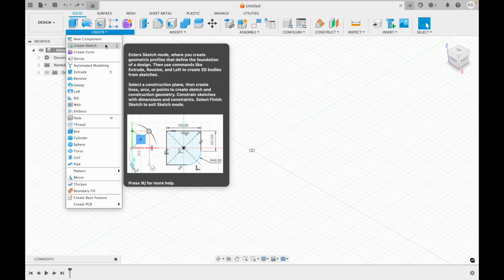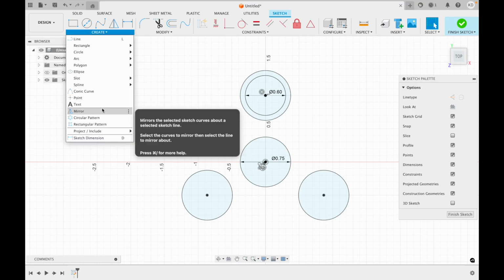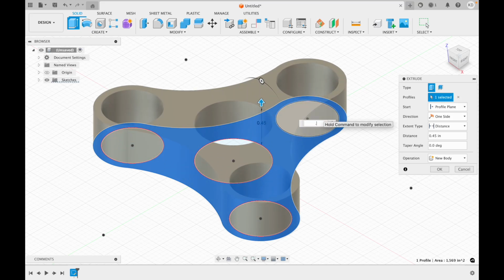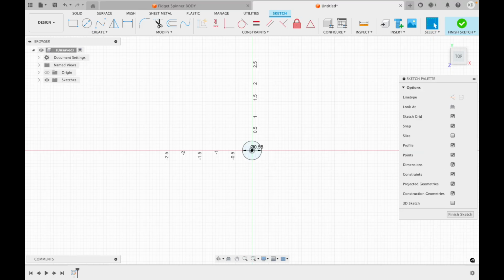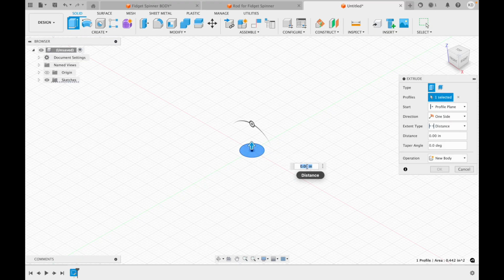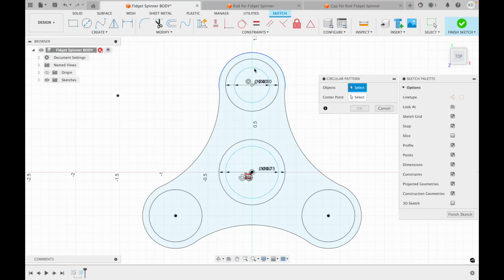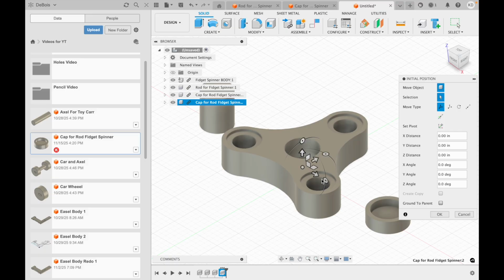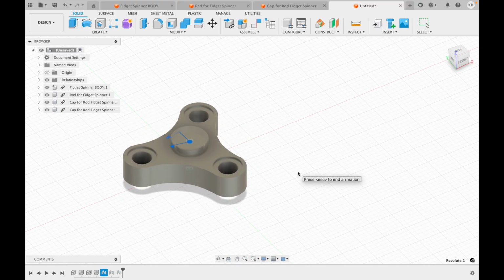How to make a Fidget Spinner in Fusion